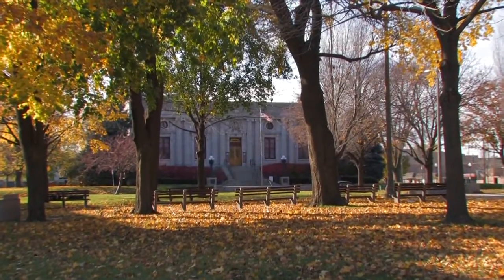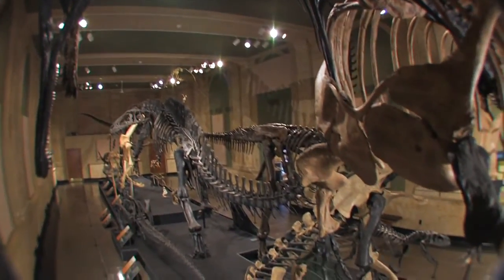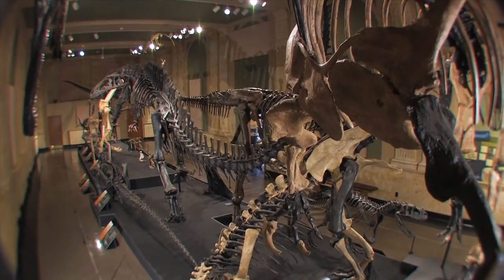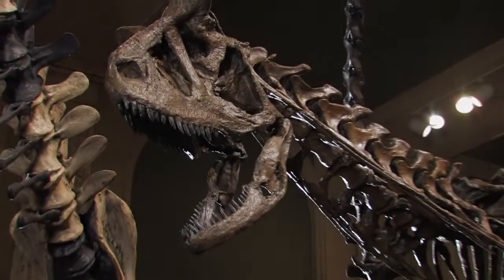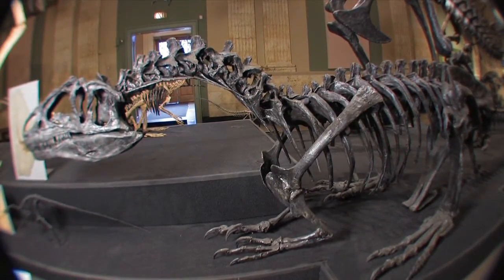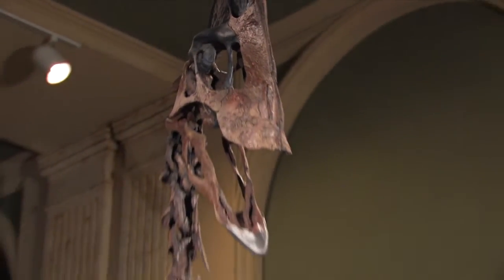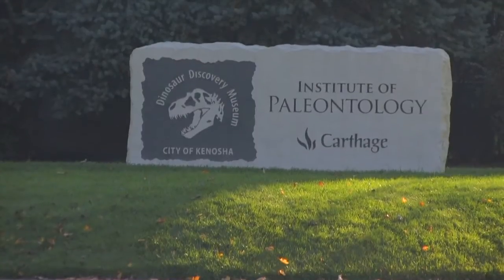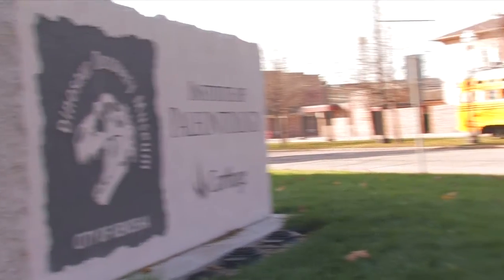Tour the Dinosaur Discovery Museum in Kenosha, Wis.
This video tour of the Dinosaur Discovery Museum and Carthage College's Institute of Paleontology in Kenosha, Wis., includes interviews with Carthage Paleontologist Dr. Thomas Carr and Museum Curator of Education Chris DeSantis.